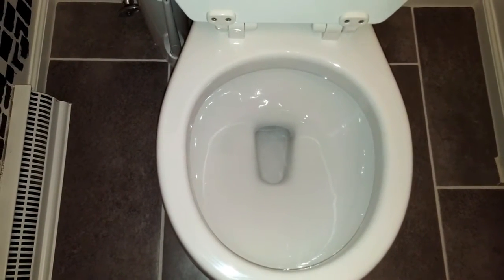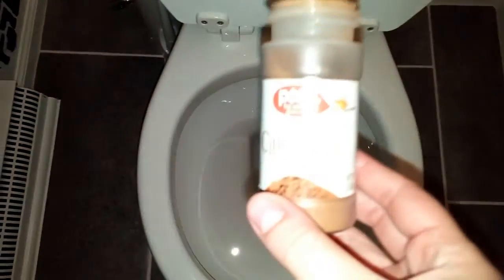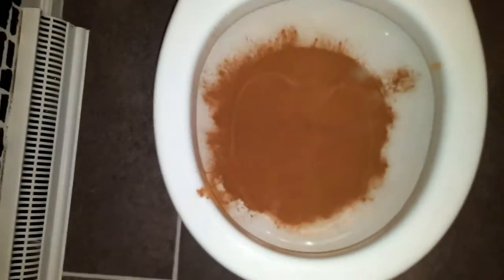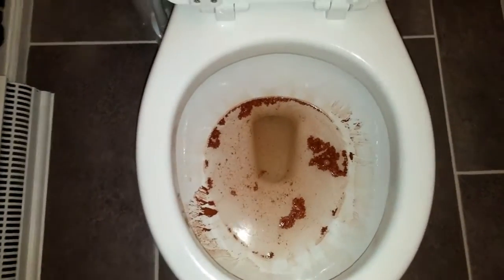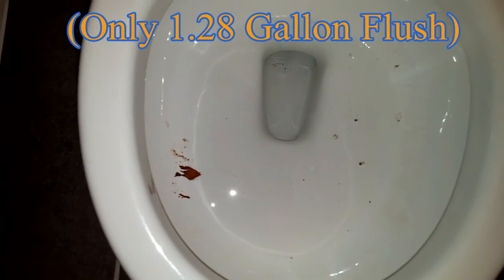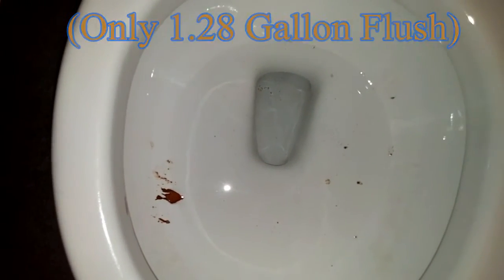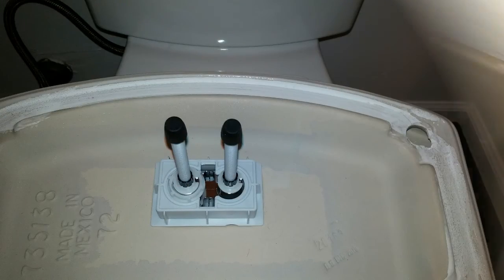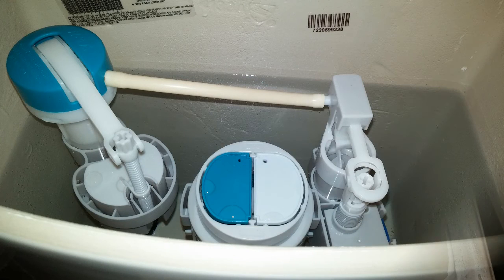American Standard H2Option Flush Test and Ghost Flush Explanation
This is a flush test to test the bowl cleanse of the American Standard H2Option. This is the 2016 model 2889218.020. The toilet is tested using cinnamon.

This test shows the limitations of a 1.28 Gallon flush and its limited bowl cleanse. This model actually does better than most.

If you want your toilet to flush everything its best to not put a bunch of cinnamon all over it =)

I also explain one cause of the model's "Ghost Flush" and how it can be easily fixed.